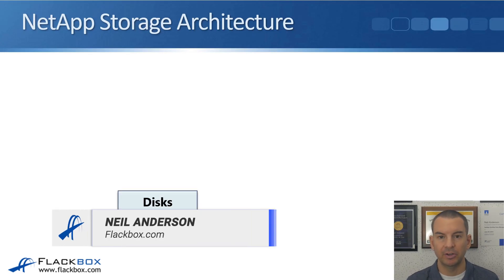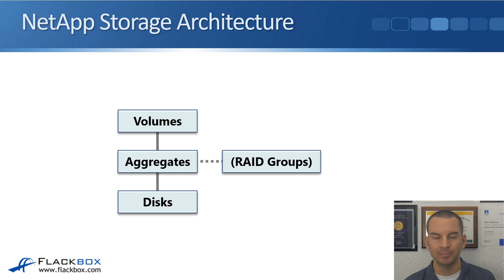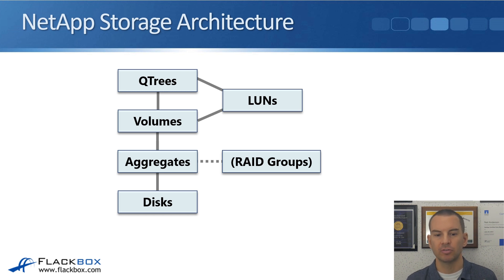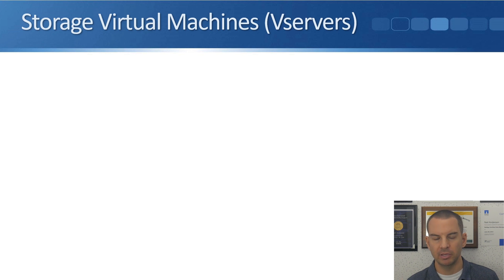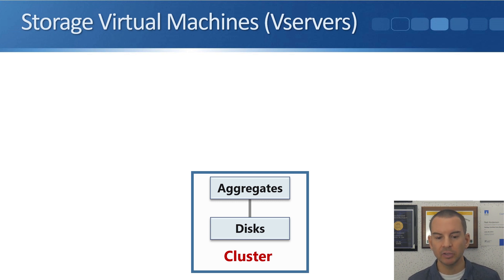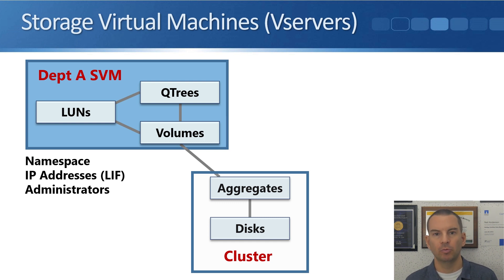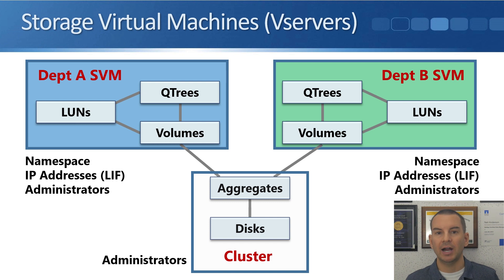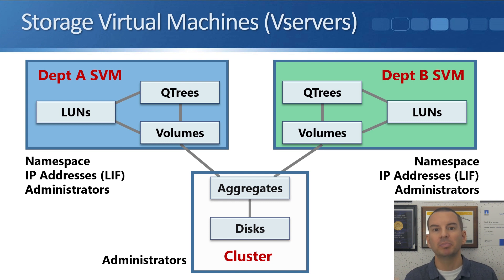NetApp Storage Architecture (new version)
The NetApp ONTAP storage architecture is the focus of this NetApp training tutorial. The NetApp storage architecture is organised into disks, aggregates, RAID groups, volumes, Qtrees, and LUNs.

for the full blog post with text and screenshots.

Thanks!
Neil